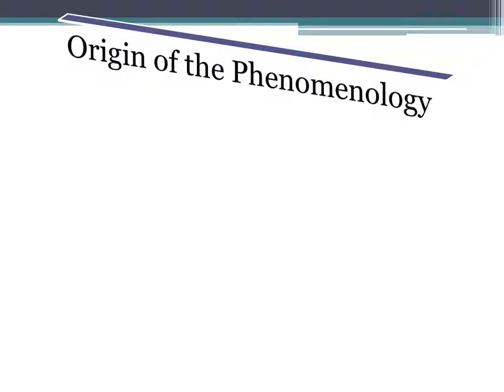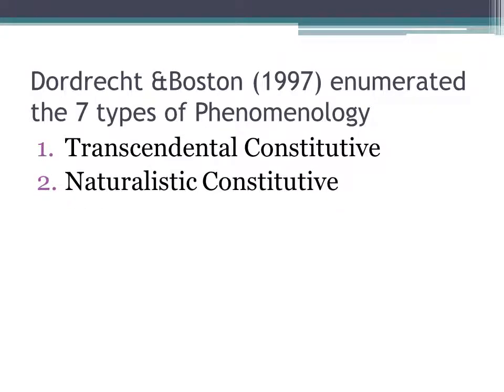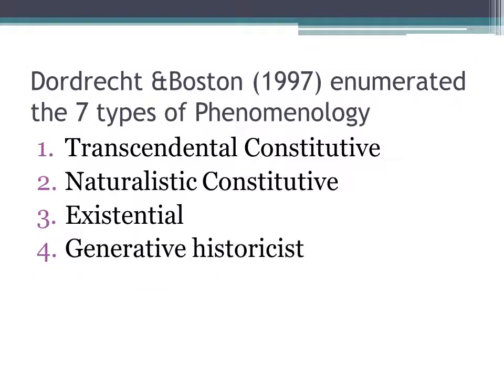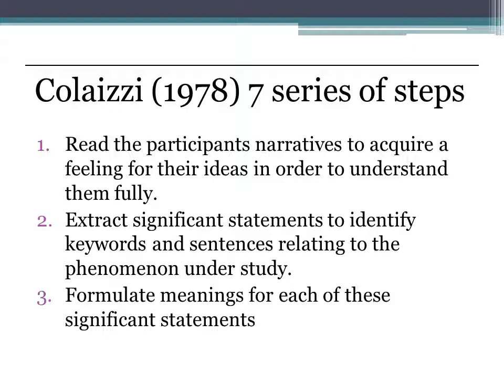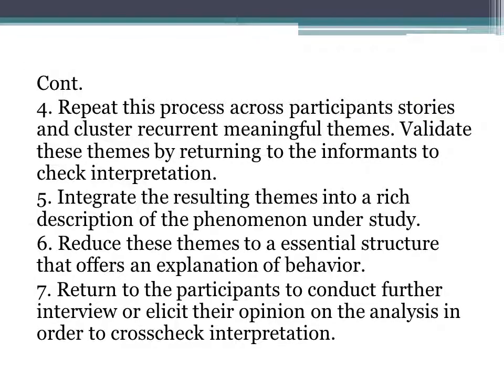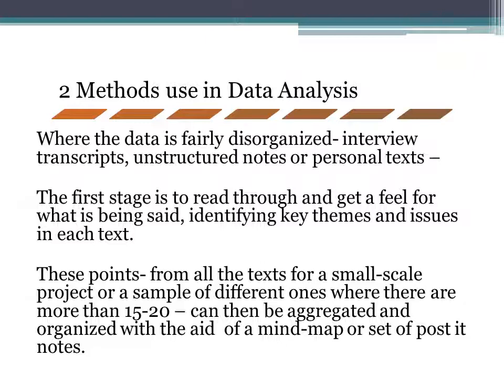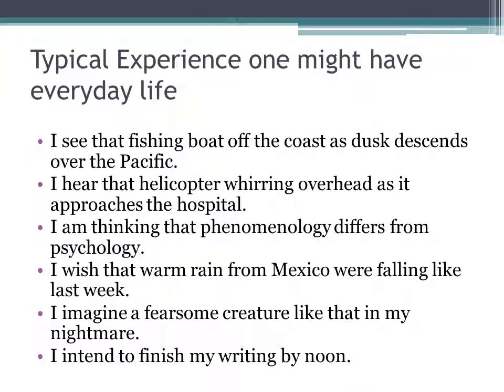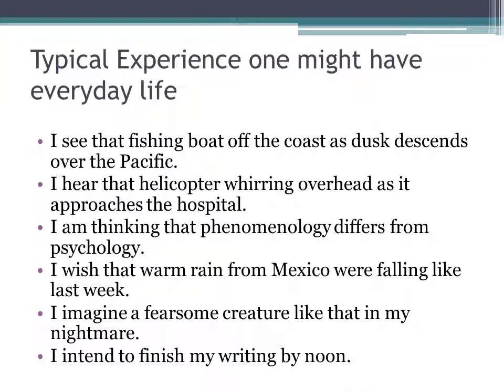The Fundamentals of Phenomenological Research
The aim of phenomenological research is to aspire to pure self-expression, with non-interference from the researcher.

This means there must be no 'leading questions', as well as the researcher completing the process of bracketing so that they can be aware of their own ideas and prejudices about the phenomenon of interest.

The phenomenologic approach is especially useful when a phenomenon of interest has been poorly defined or conceptualised - or you did not know that it existed!